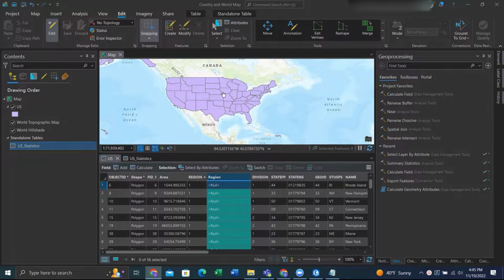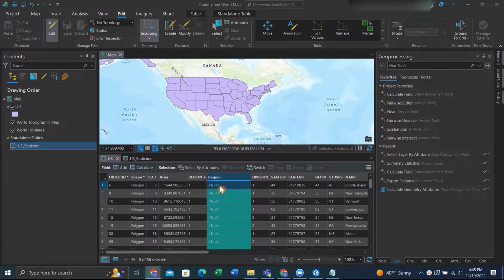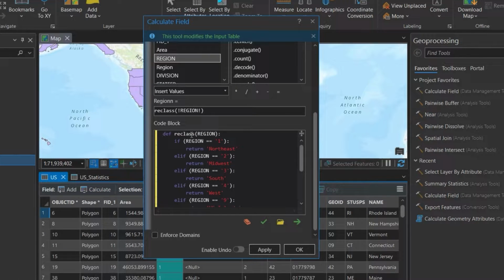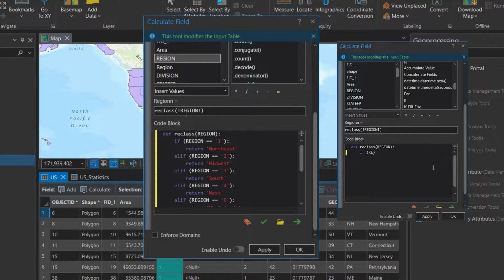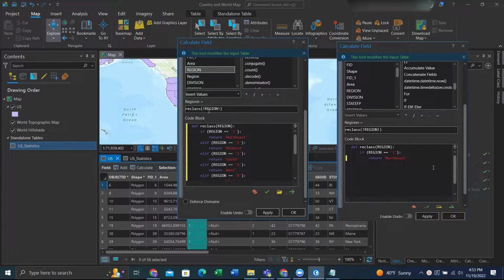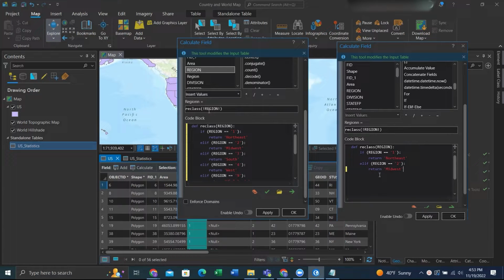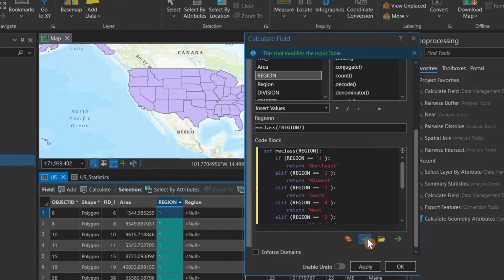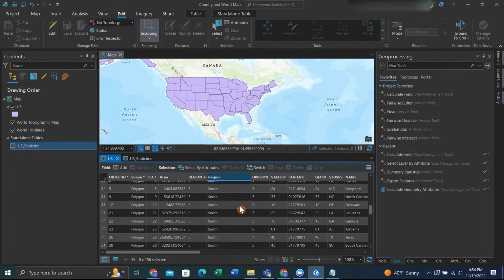Entering Field Values Based on Values From Another Field Within ArcGIS Pro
This video details using the "Calculate Fields Function" within ArcGIS Pro to enter field values into a field based on the values present in another field. Instead of manually looking at Field 1 and then typing a value into Field 2 based on the value of Field 1, we will create a python function to do the looking and the typing for us giving us what we need for Field 2.

My course, called “Build a Geodatabase for a Capital Improvement Project,” is designed to help folks learn the fundamentals of GIS, explore the ArcGIS ecosystem, and gain skills needed for success in a GIS job!

00:00 - Intro
00:40 – Using calculate fields function to enter values based on another field
00:50 – Defining the (Reclass Function)
01:03 – Using Code Block for Reclass Function
02:45 – Recapping the function code block
03:10 – Validating the expression
03:15 – Applying the expression to the attribute table field
03:20 –  Checking the function
03:42 –  Outro